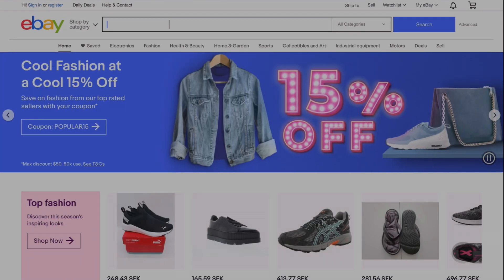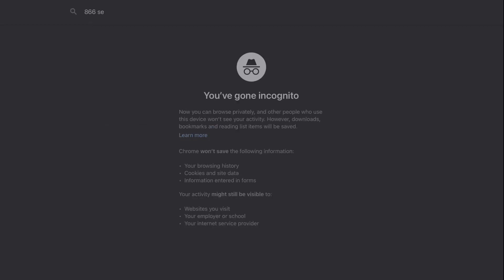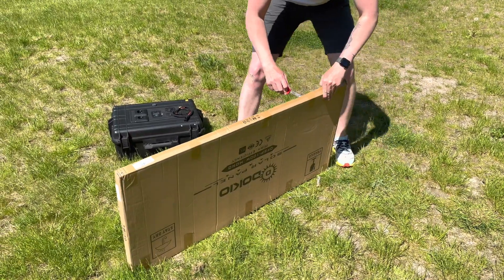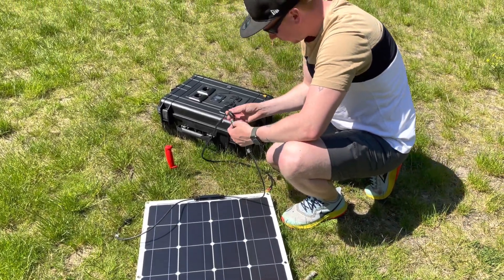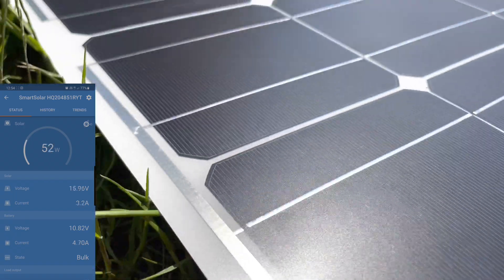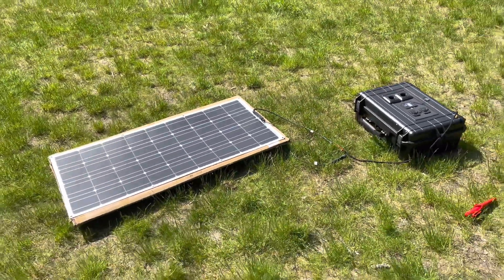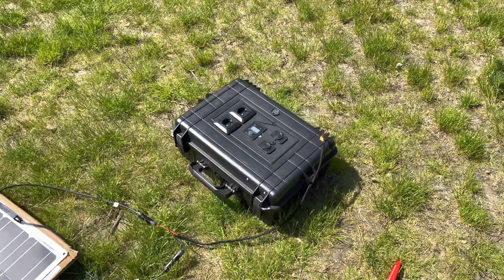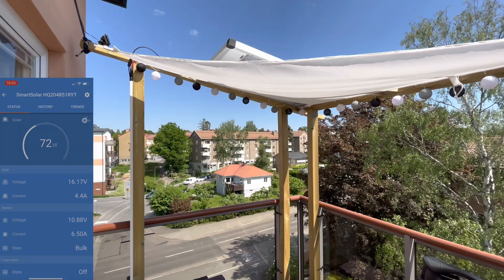Testing the CHEAPEST 100w flexible solar panel off eBay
Dokio 100w Monokristallin Flexible solar panel:

Date and time for testning: June 5th 2021 at 12.45 PM, Stockholm.

Updates on the panel will be made below: